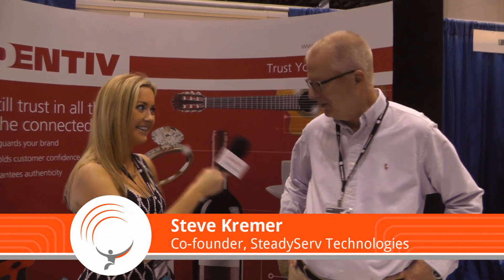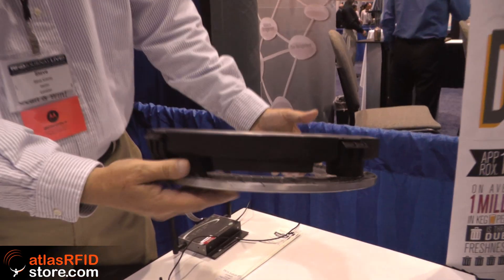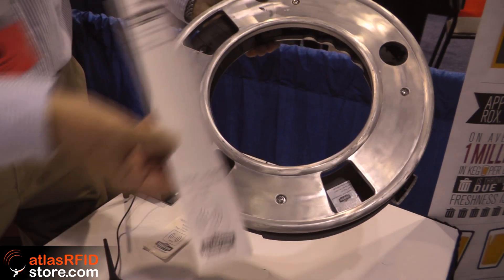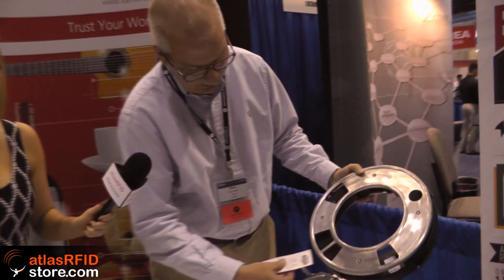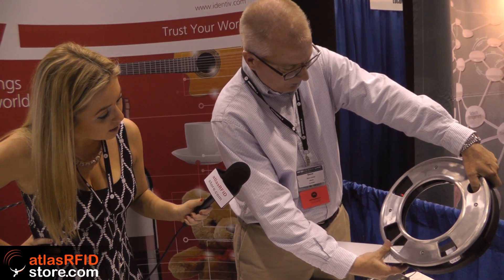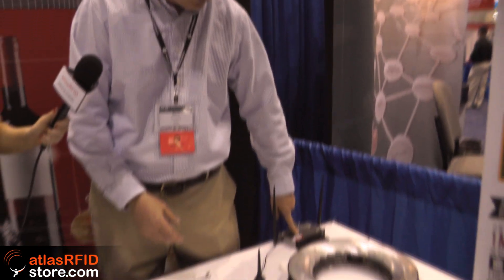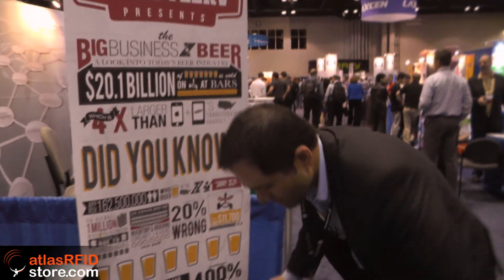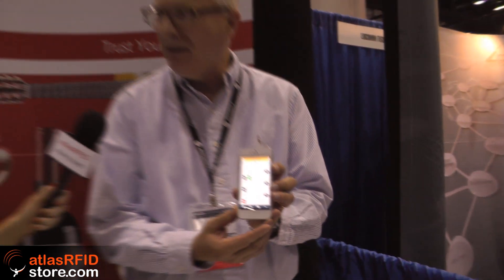SteadyServ & The Internet of Beer | RFID Journal LIVE! 2014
At RFID Journal LIVE! 2014, we spoke with Steve Kremer, co-founder of SteadyServ. SteadyServ is a mobile SaaS that makes managing beer inventory simple for restaurants and bars around the world.